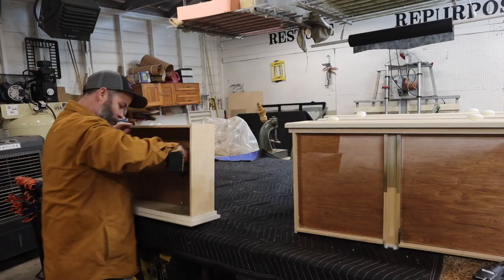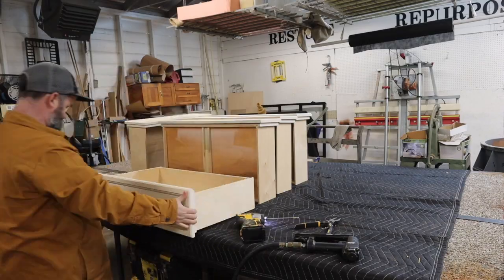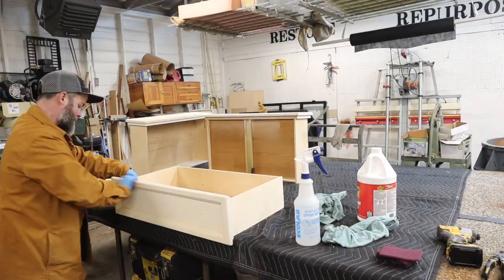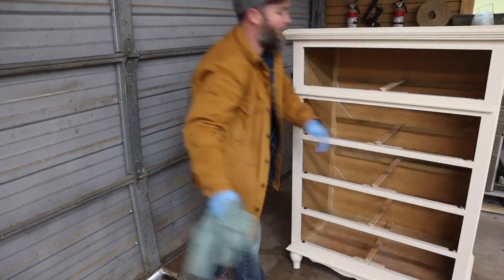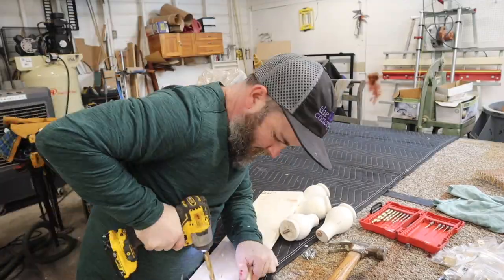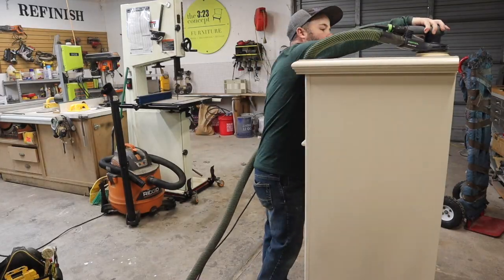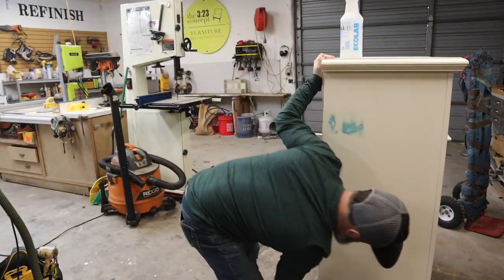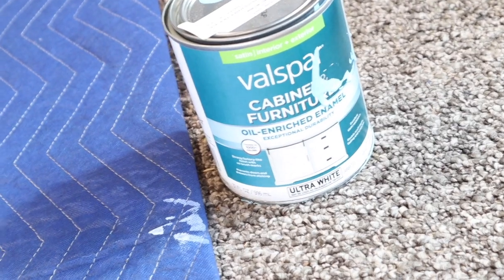PAINTING A CHEST OF DRAWERS IN HALF A DAY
please see our videos section for the full in depth video, thanks!